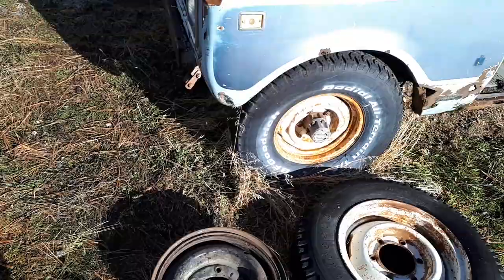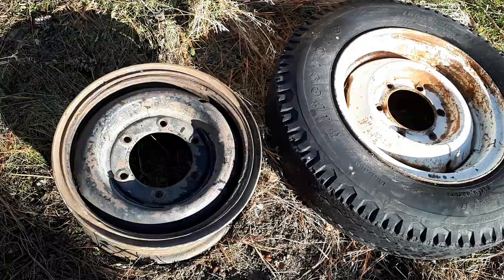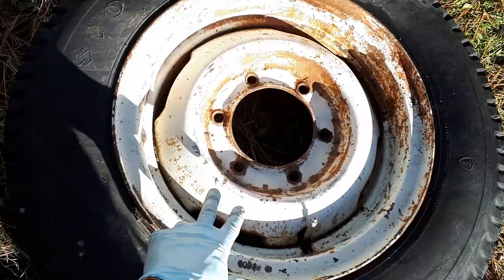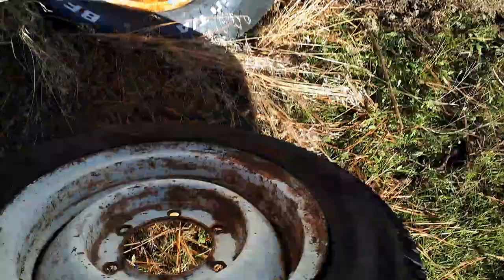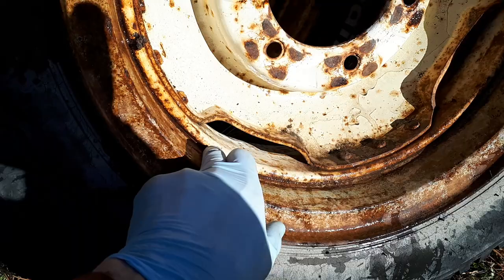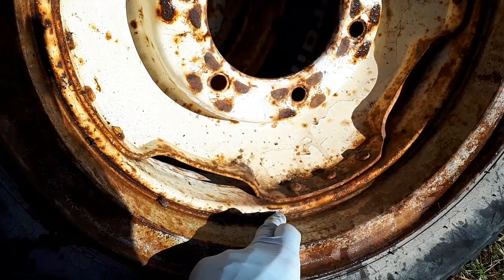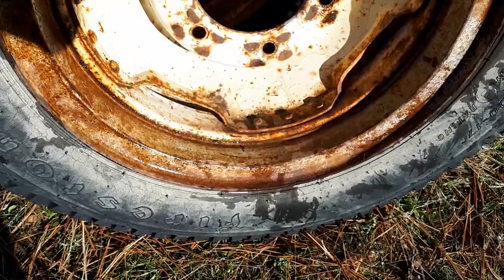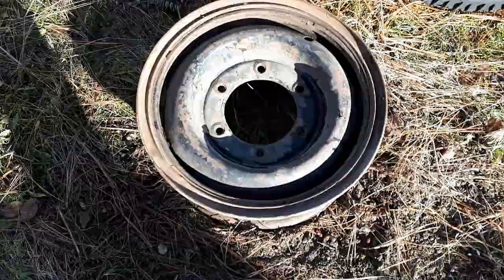Split rim vs Lock ring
The difference between lock ring tires and split rim tires.